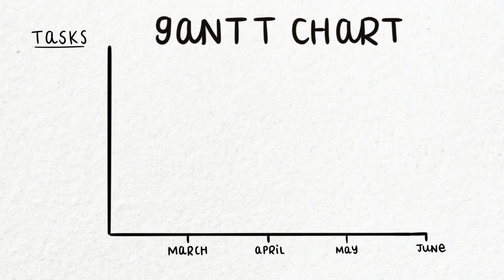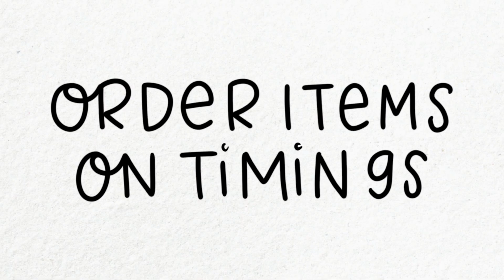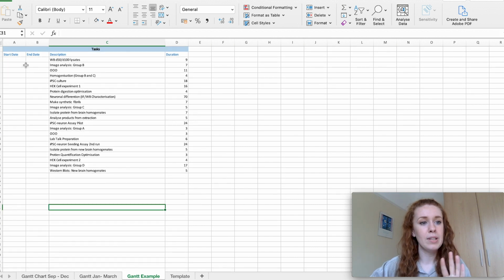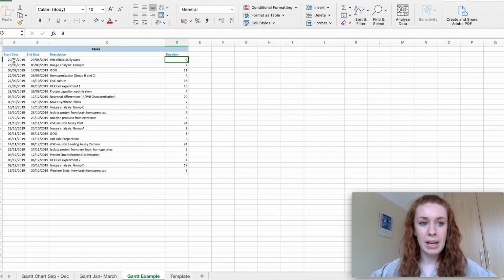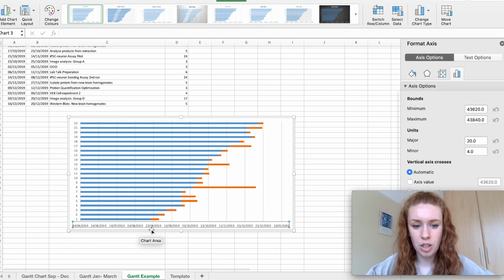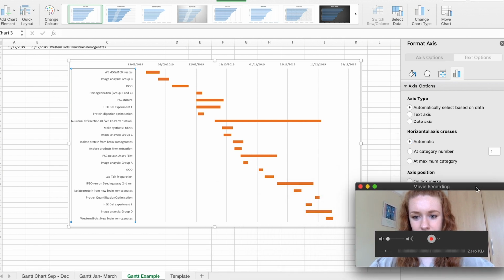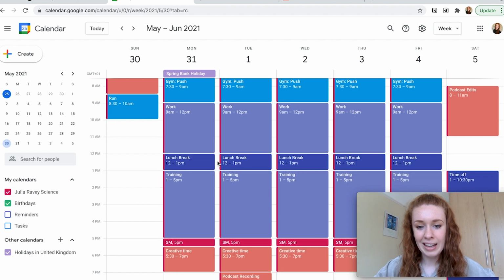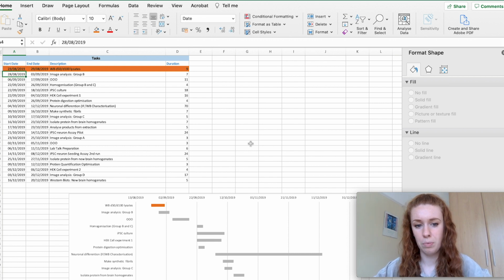How I plan for long-term projects to reduce overwhelm using a Gantt chart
If you have a big project but are struggling to plan, then try using a Gantt chart to keep on track!

I used Gantt charts throughout my PhD to plan experiments and knowing the big plan was there kept me calm. This video explains how I would come up with tasks for my Gantt chart, how I would make it and how I would use it week to week to make sure I was heading in the right direction.

TIMESTAMPS
Intro - 0:00
Gantt chart 101 - 0:45
Write task list - 2:05
Order items - 4:22
Make Gantt chart - 7:56
Colour code - 11:42
Weekly use - 12:51
Summary - 16:00